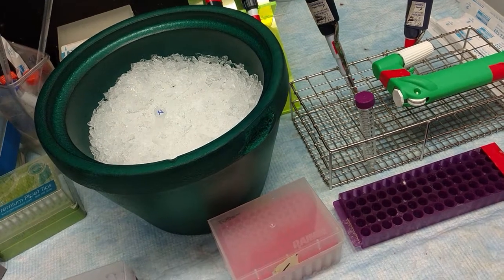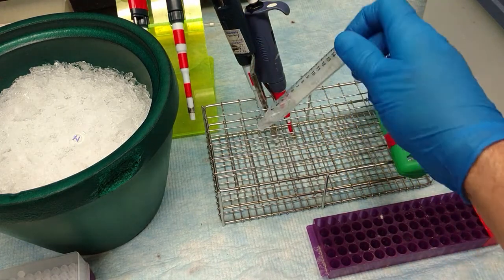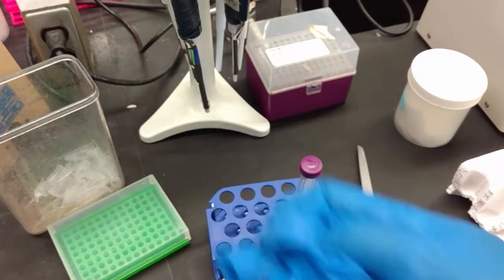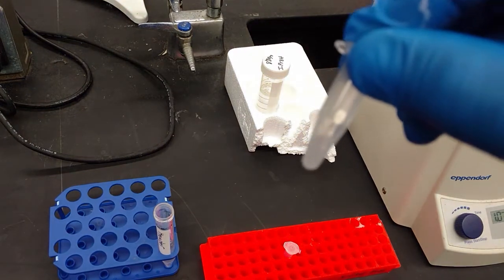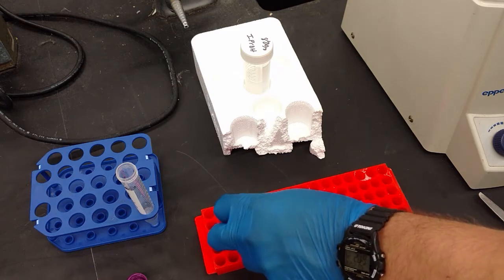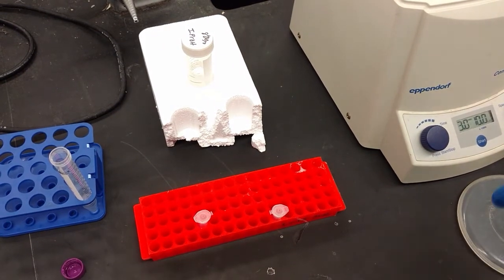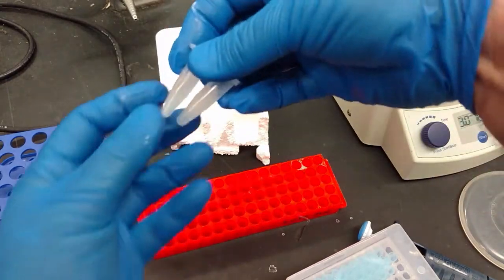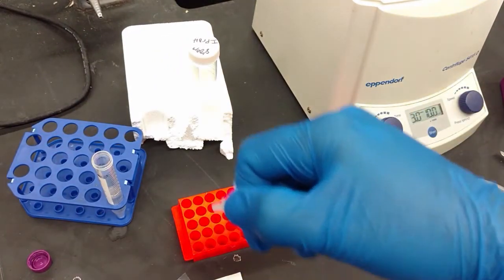DNA Isolation From Phage Lysate